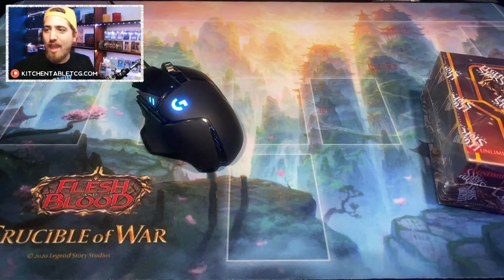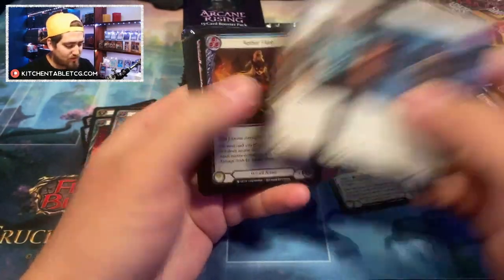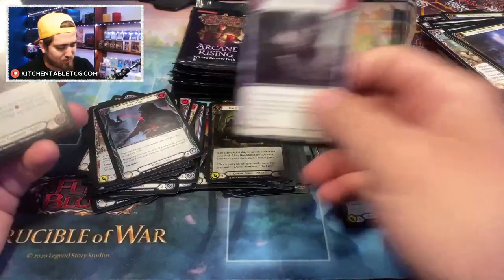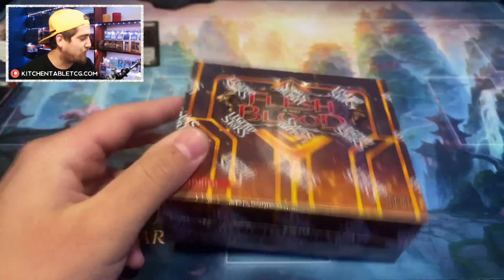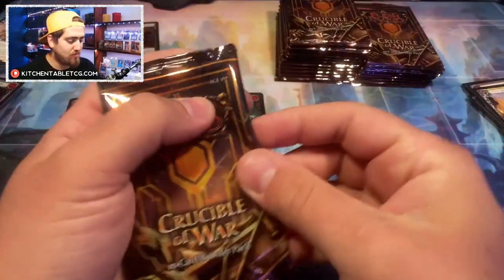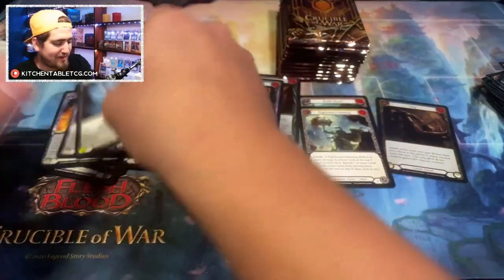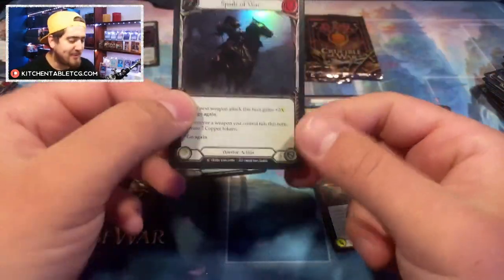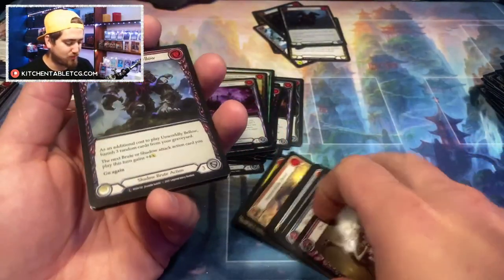How many legendaries can we pull?!?! - Flesh and Blood TCG - FABTCG